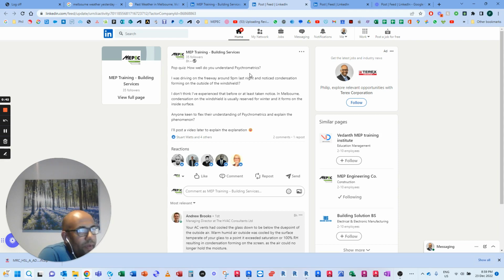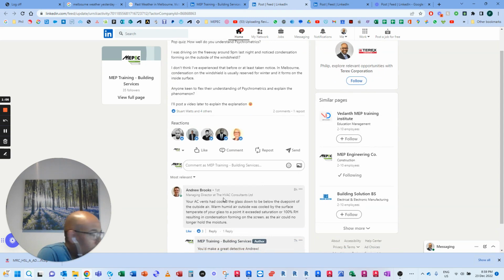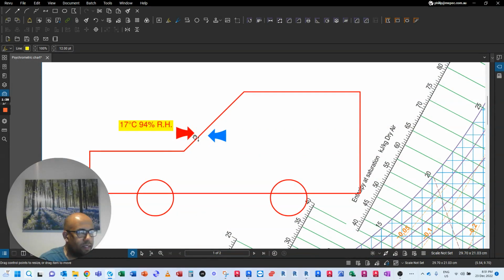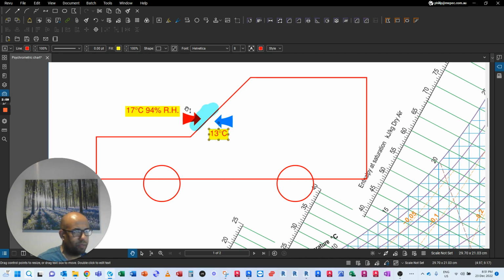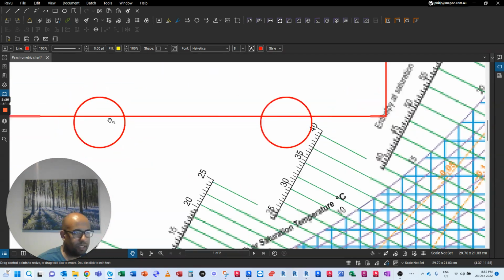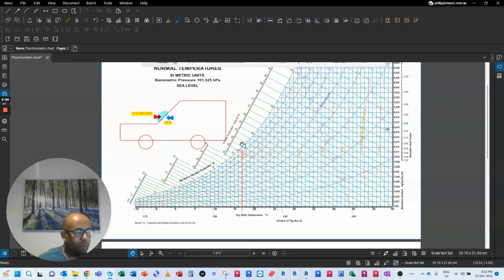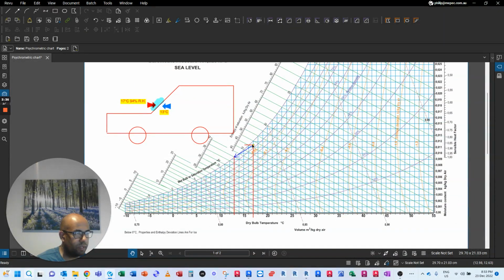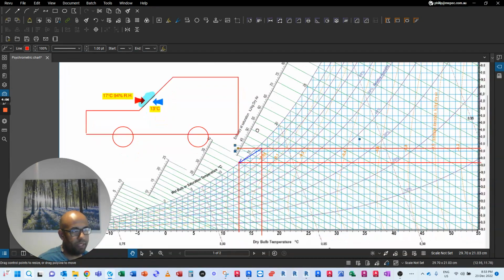Pop Quiz Explanation Psych Chart & Windscreen condensation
Pop quiz: How well do you understand Psychrometrics?

I was driving on the freeway around 9pm last night and noticed condensation forming on the outside of the windshield!?

I don't think I've experienced that before or at least taken notice. In Melbourne, condensation on the windshield is usually reserved for winter and it forms on the inside surface.

Anyone keen to flex their understanding of Psychrometrics and explain the phenomenon?